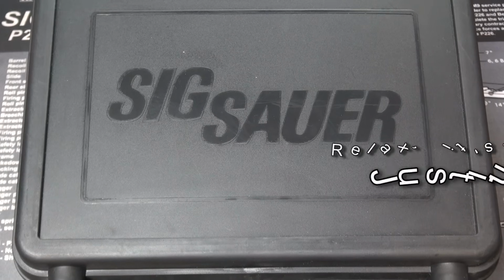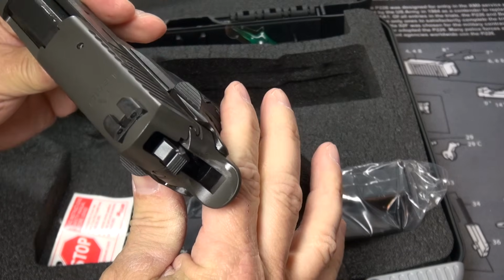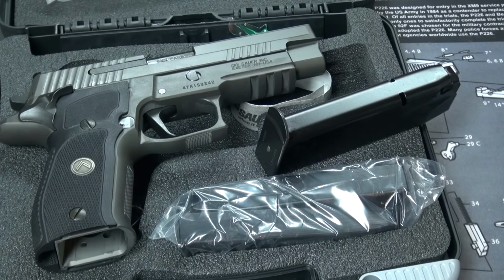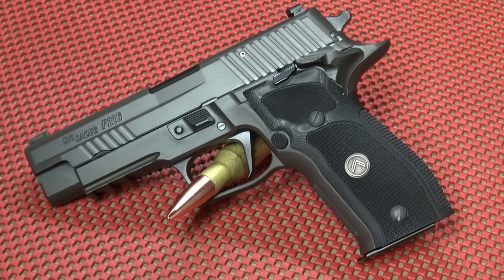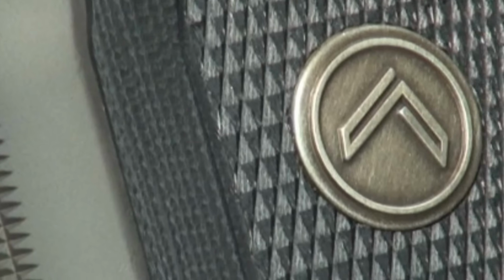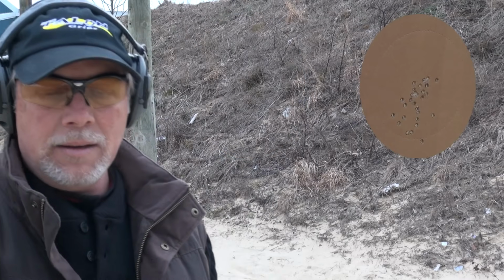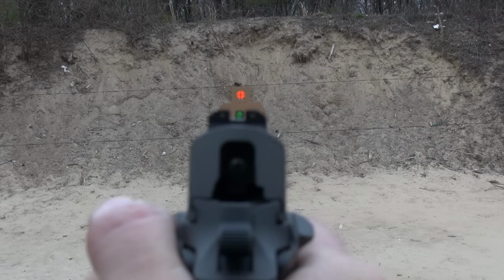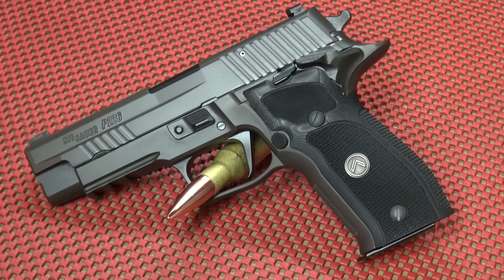SIG P226 SAO Legion - 1st Hundred